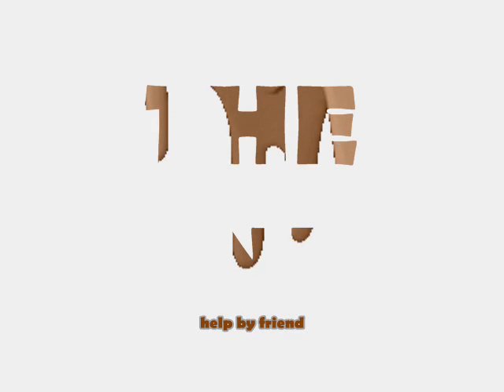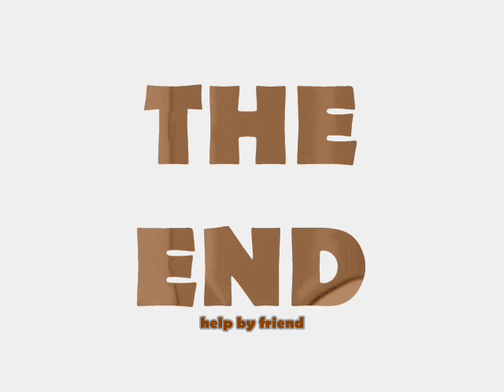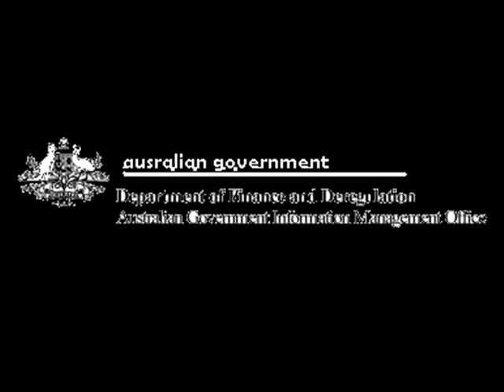what you can do with your poo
autharized by the australian government